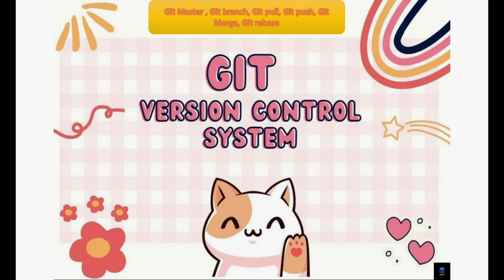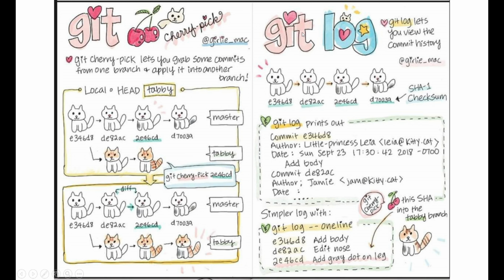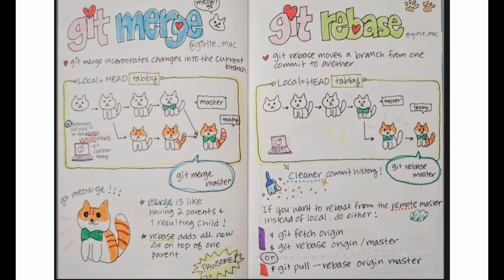Git Version Control System | English | Episode - 3 | Nixsala Nadesan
Git is a distributed version control system that allows developers to track changes in their codebase over time, collaborate with other developers, and manage multiple versions of their code. Some common Git commands include:

git log: This command displays a list of all the commits made in the repository, along with information about the author, date, and commit message.

git pull: This command fetches any changes from the remote repository and merges them into the current branch. This is useful when you want to bring in changes made by other developers.

git merge: This command merges one branch into another. It is typically used when you want to merge a feature branch into the main development branch.

git push: This command sends the changes you have made locally to the remote repository. This is typically used when you want to share your changes with other developers.

git rebase: This command allows you to rebase your branch onto another branch. This can be useful when you want to incorporate changes from another branch without creating a merge commi